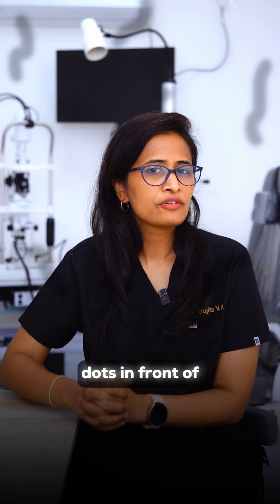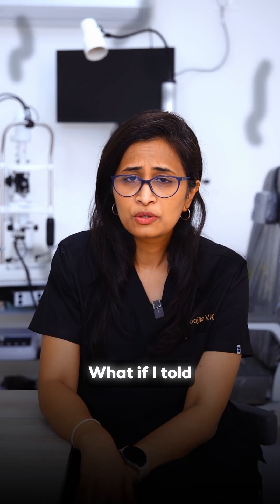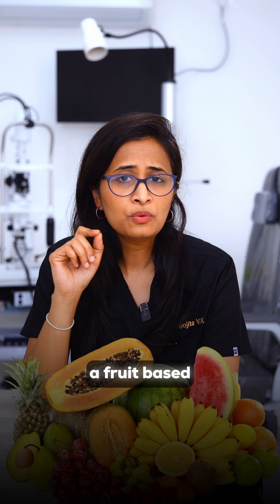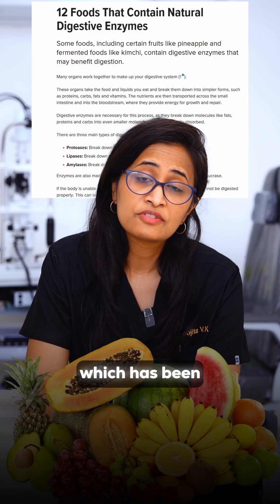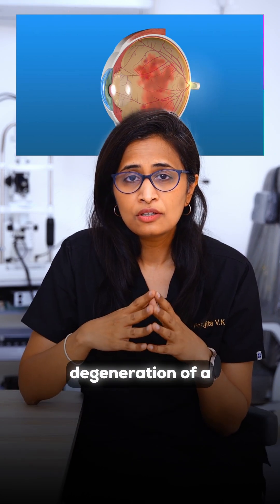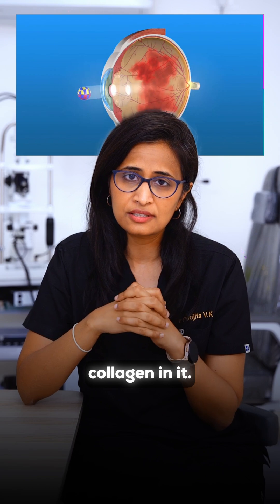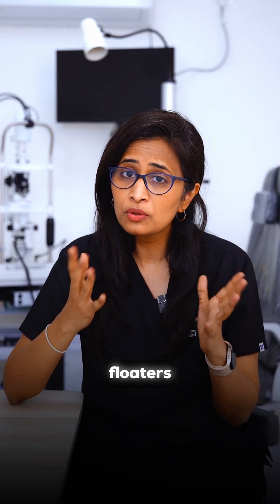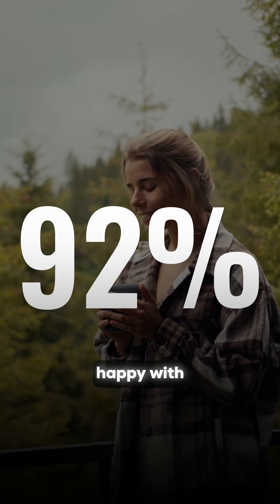Can Pineapple Cure Eye Floaters? Eye Doctor Explains the Science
🍍 Did you know? Certain fruits contain enzymes that may support your eye health — but can they actually cure eye problems? 🤔
Pineapple, for instance, contains bromelain, an enzyme known to reduce inflammation.
A recent study suggests that consistent intake of food-based enzymes over 3 months may help reduce the appearance of eye floaters. However, the results vary by body type, and the long-term effectiveness remains uncertain.

🎥 Watch the reel till the end to understand the science — not just the claims.
🔗 Link to the clinical study is in our bio.
📌 Save, share & follow for more fact-based eye care tips.